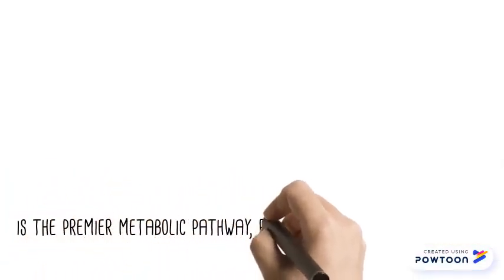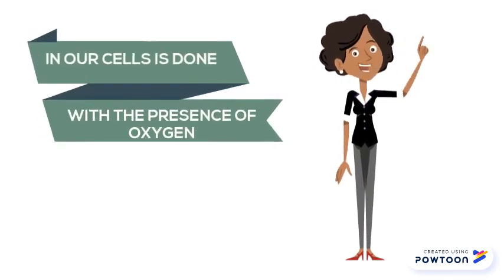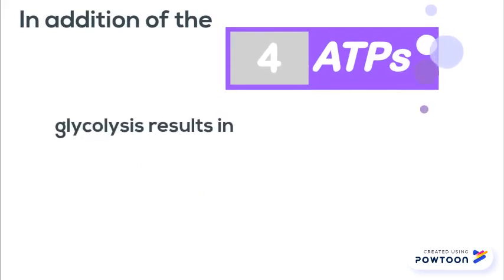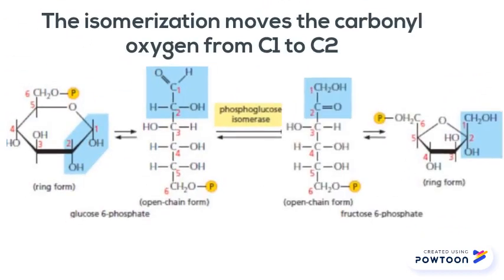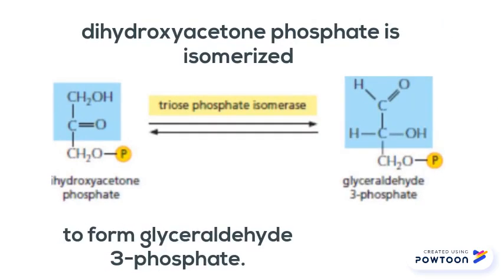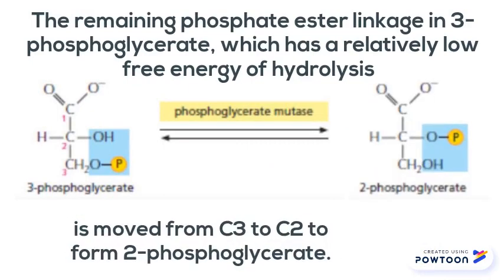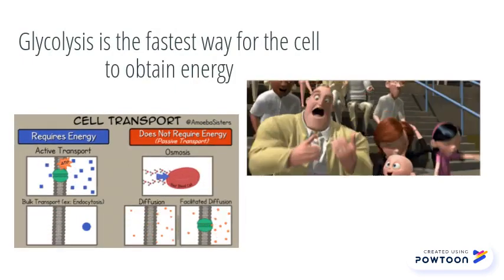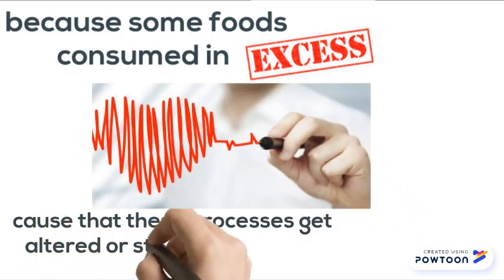Biochem II glycolysis